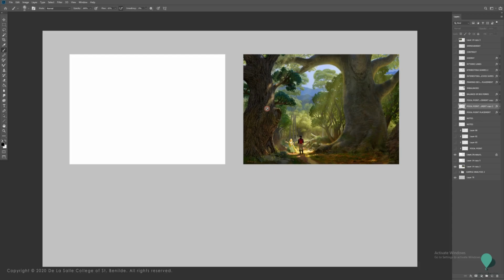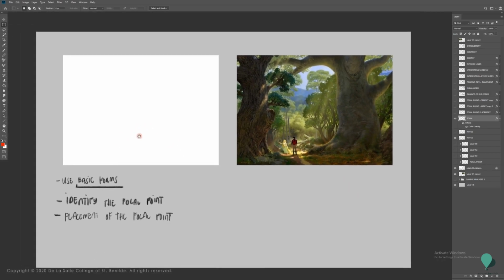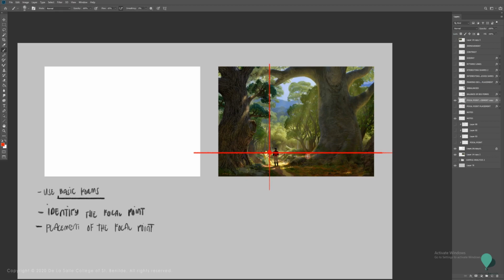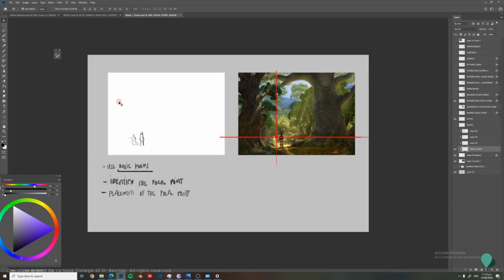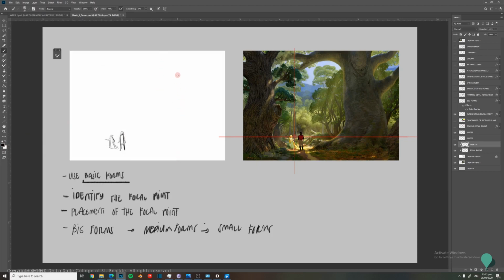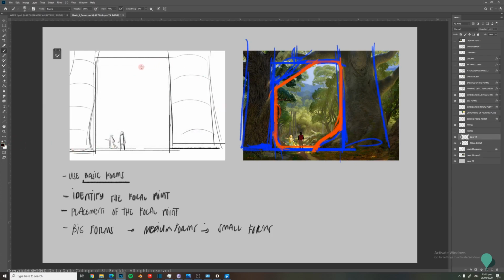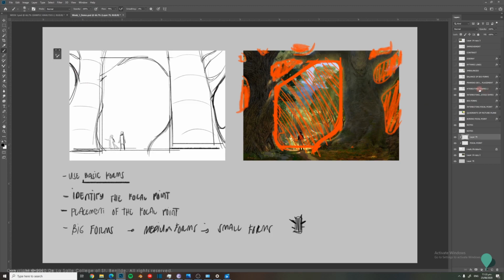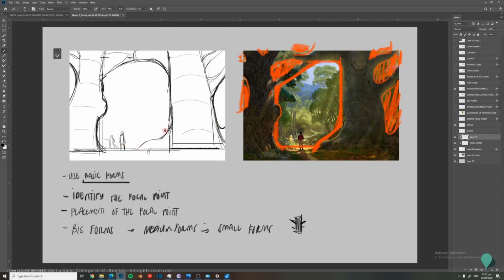Painting process - PART 1